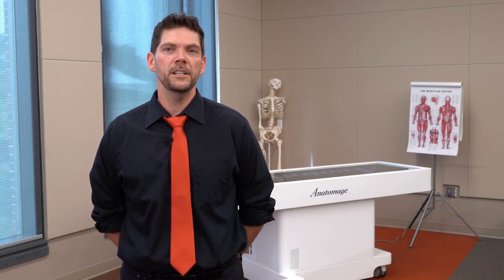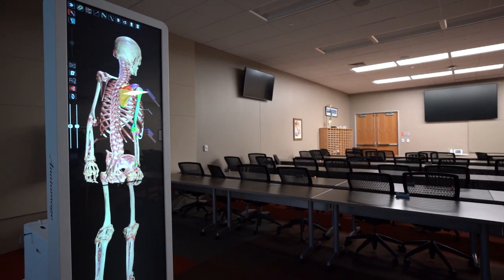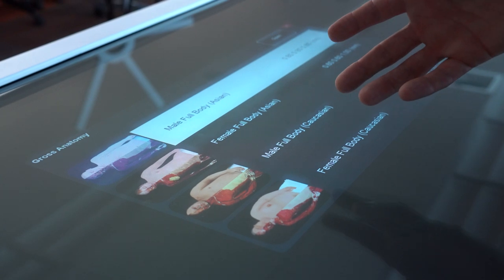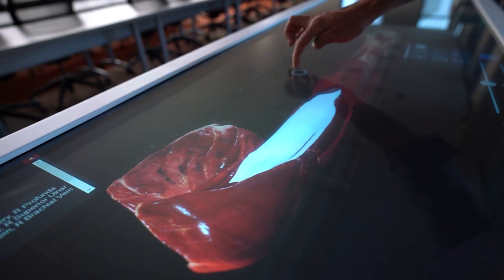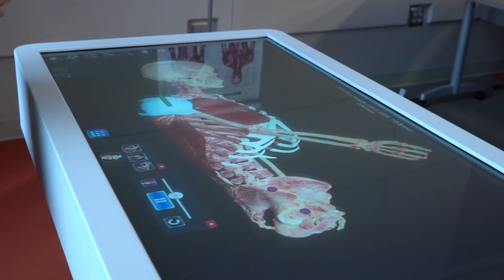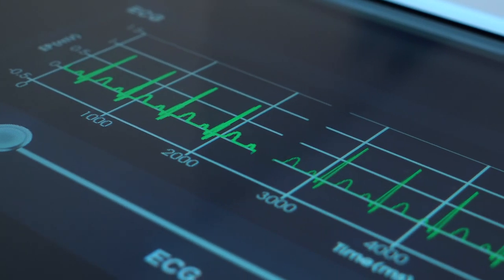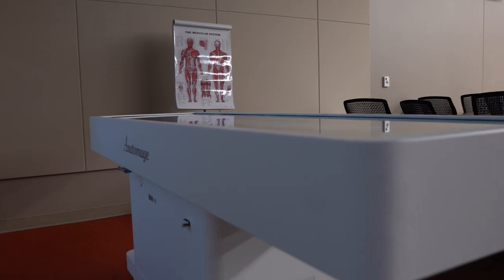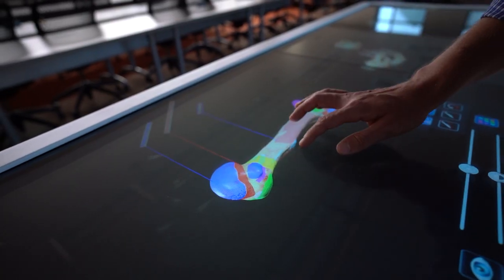Anatomage Table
The Anatomage Table will be integrated into the PA curriculum and used to enhance the learning opportunities for our students.